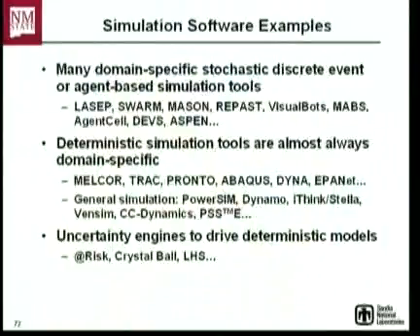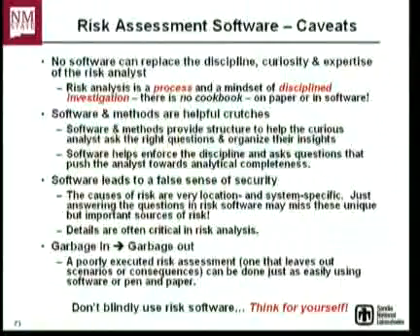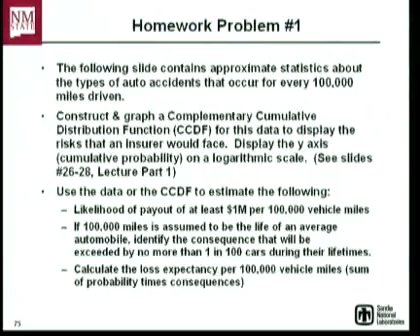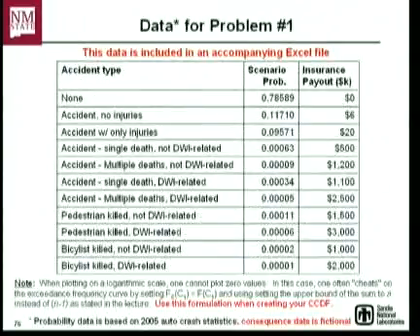ie537 sp08 l19 edit